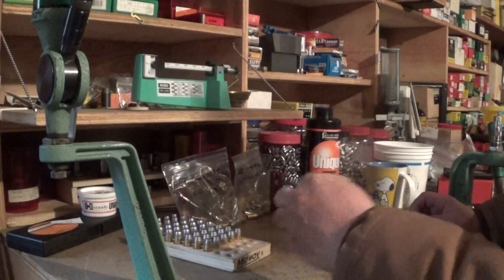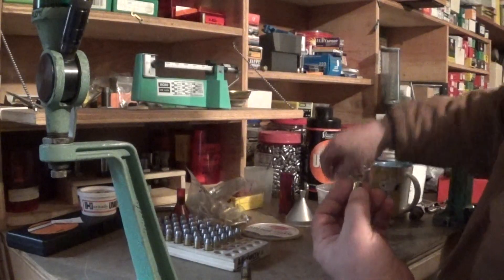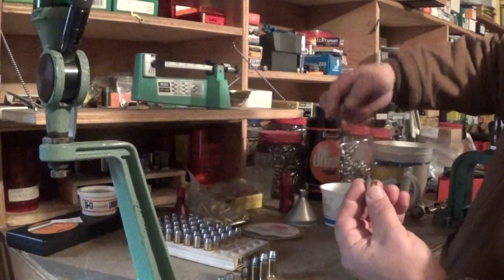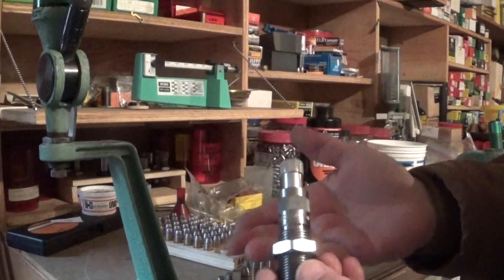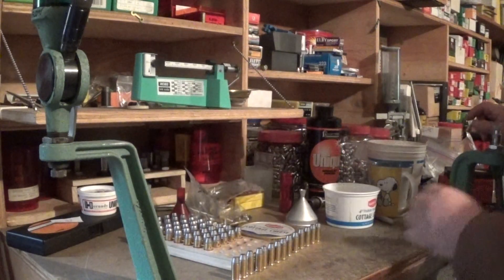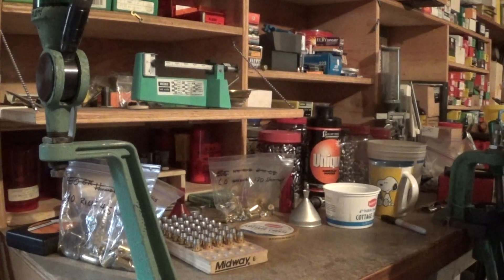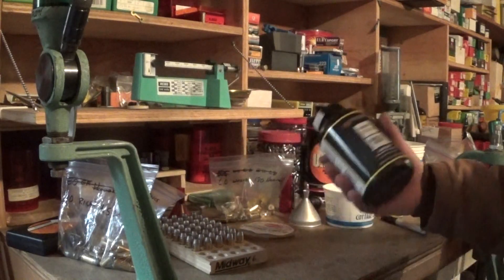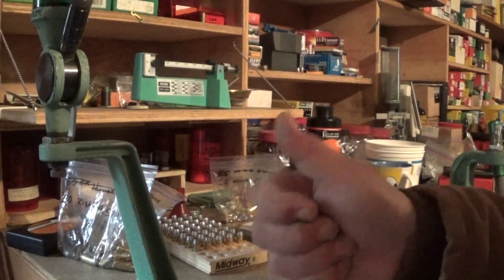…The Versatile and Capable .44 special (.44 Russian Loading ) Part #2 chap#6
Description, More loadings of the .44 Russian using Bulseye powder.